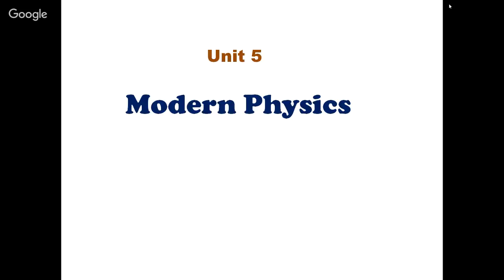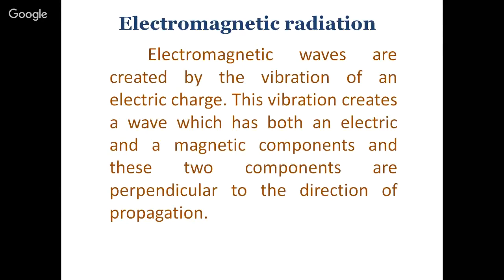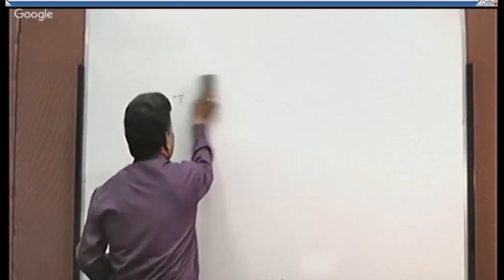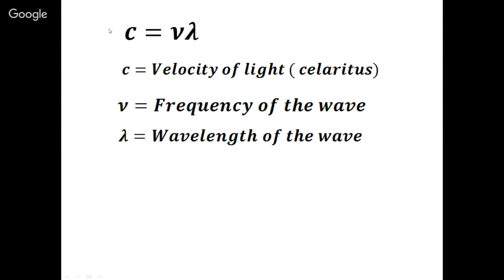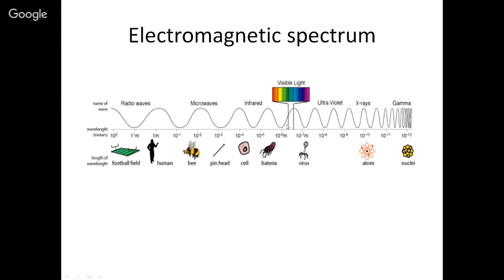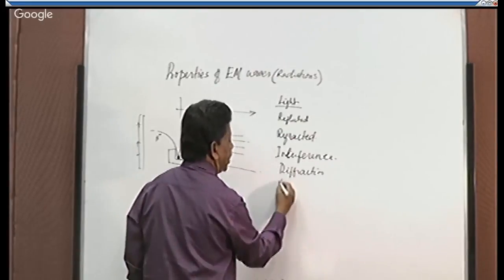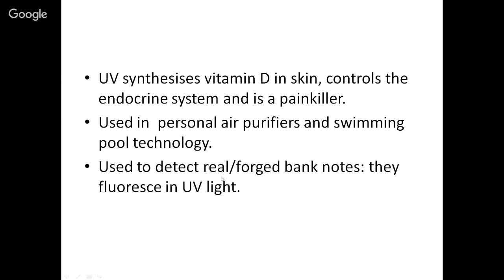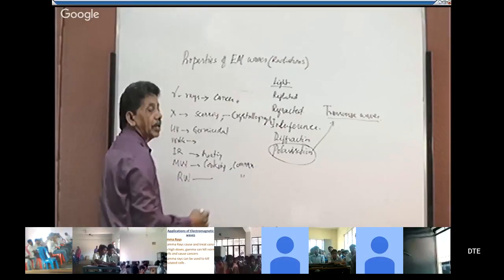Day 18 - Applied Science (09-03-2018, 11.00 AM)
Class on Applied Science by Sri. P. Rapheal, Selection Grade Lecturer, School of Mines, KGF.